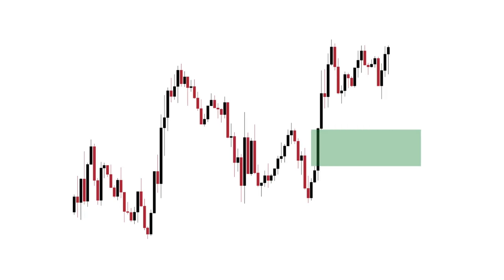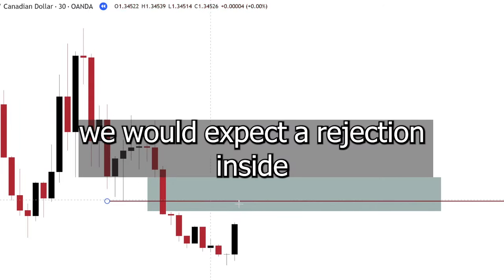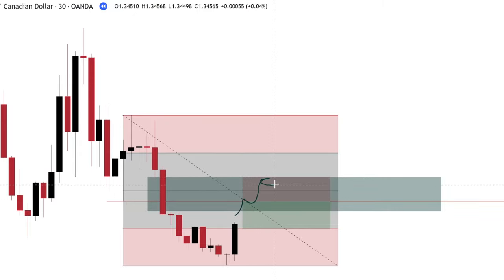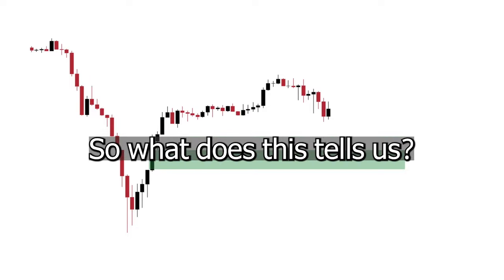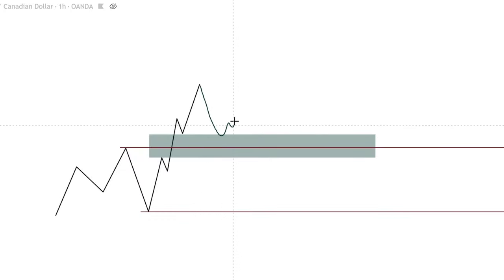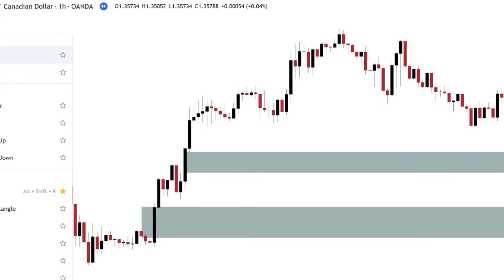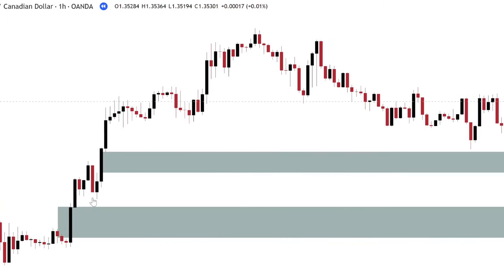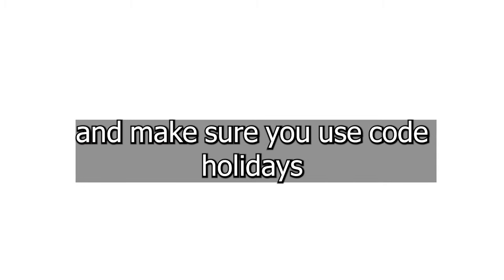Identify Best Fair Value Gaps | Advanced FVG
Advanced Fair Value Gaps | FVG Hacks

In This lesson we go over how to pick the best fair value gaps and identifying the fvg that will work eliminating all the guess work and only picking the high quality ones.
what smart money traders ict have trouble with is consistently  adding context and confluence to fair value gaps to actually make them work and thats what we do here in this lesson.

only way to become a profitable forex trader is to understand the mechanics of price action and the strategy you are using.